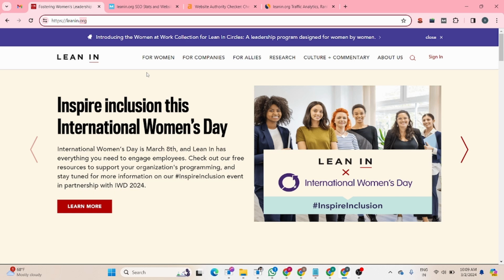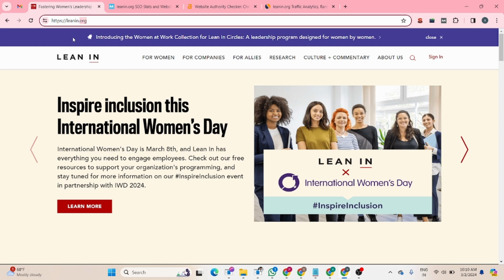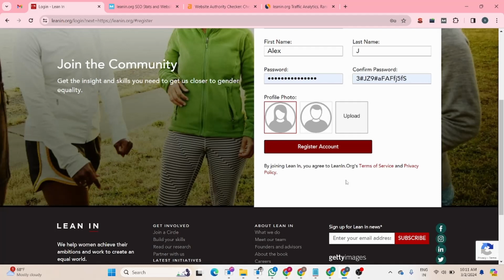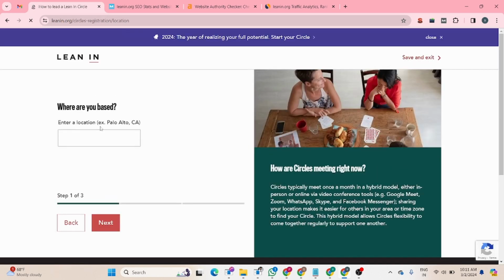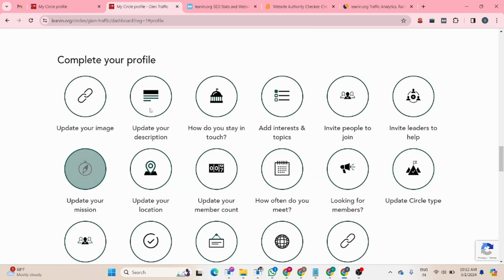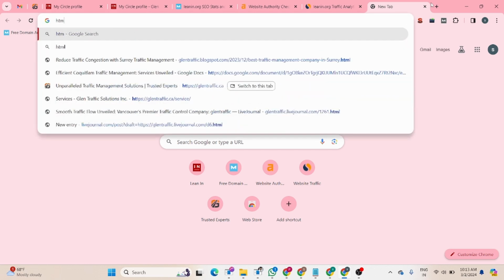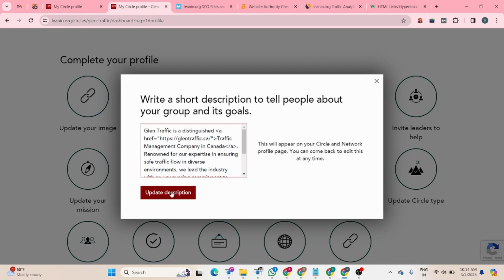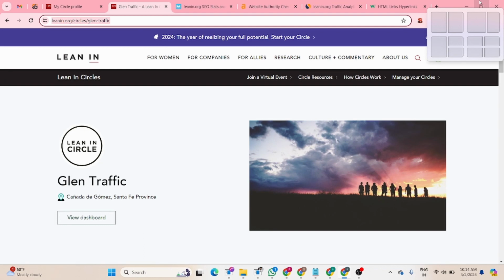Very High Quality Do Follow .ORG Backlink Site | High Quality Backlinks Lists | 83 DA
High Quality Do Follow .Org Submission Backlinks | Increase Your Website Authority.

QUERIES    ###

1. High DA PA Do ORG Backlink Strategies
2. Effective Ways to Create ORG  Backlinks
3. Step-by-Step Guide for Creating ORG Backlinks
4. ORG  Backlink Building Techniques for High DA PA Sites
5. Top Methods to Get High DA PA ORG Backlinks
6. Boost Your Website's Ranking with ORG Backlinks
7. Secrets to Creating High-Quality ORG Backlinks
8. Mastering the Art of ORG Backlink Generation
9. Proven Strategies for Obtaining High DA PA ORG Backlink
10. Optimizing Your Website with ORG Backlinks for Higher Rankings
11. How to Get ORG Backlink Site

How to create high-quality profile backlinks in English 2024 | Looking for do follow backlinks list 2023, SEO backlinks strategy, free SEO backlinks checklist, instant do-follow backlink approval